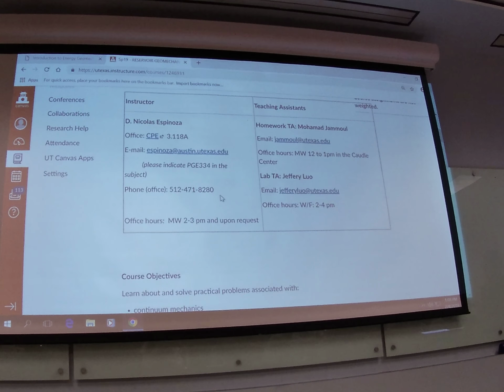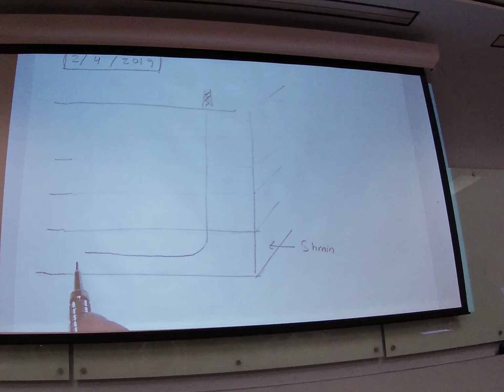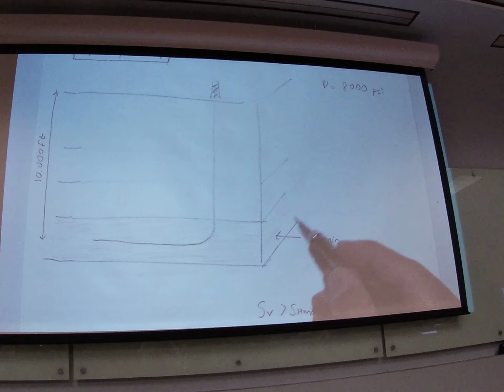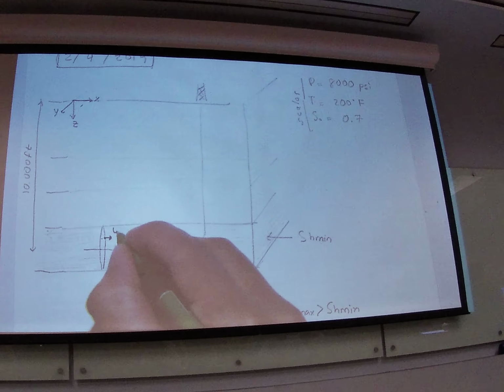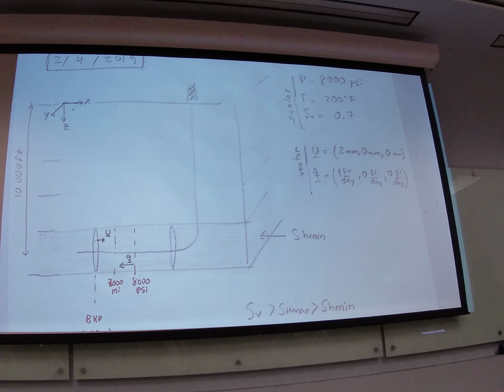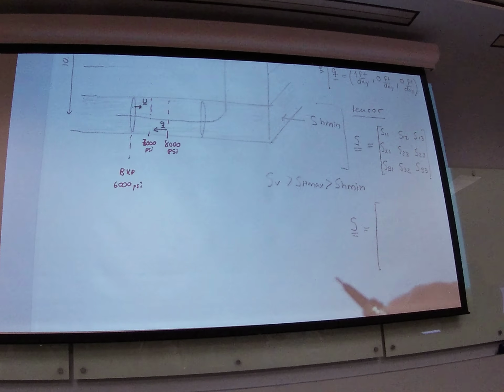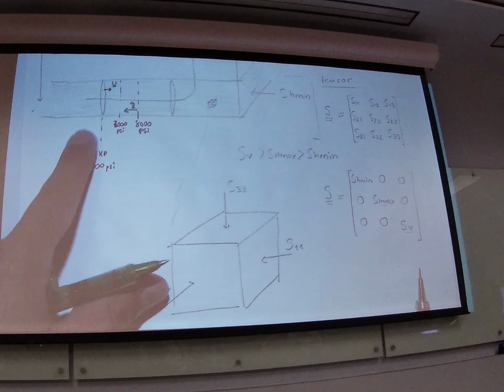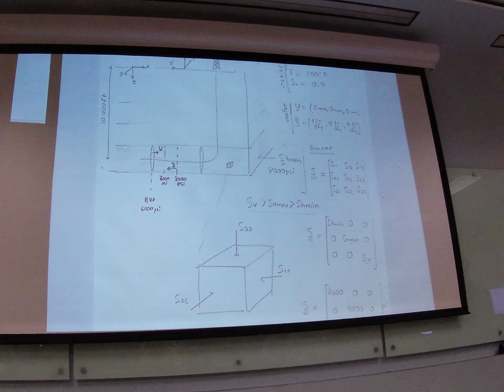Reservoir Geomechanics L06-1 2019/02/04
Topics: scalars, vectors, and tensors, the stress tensor.